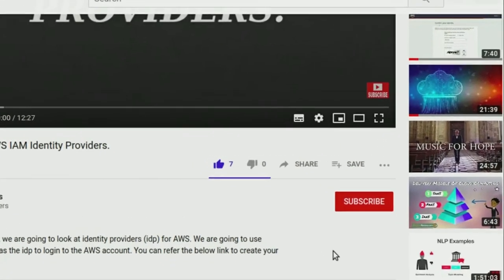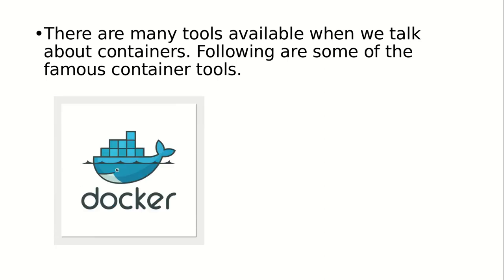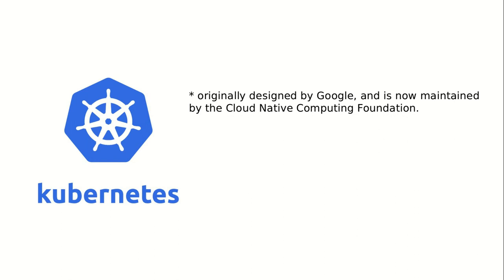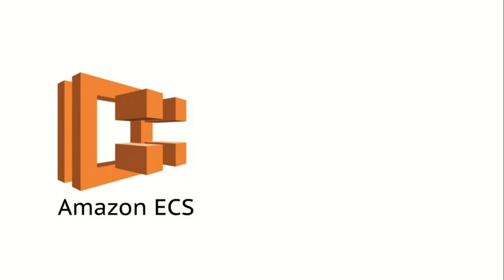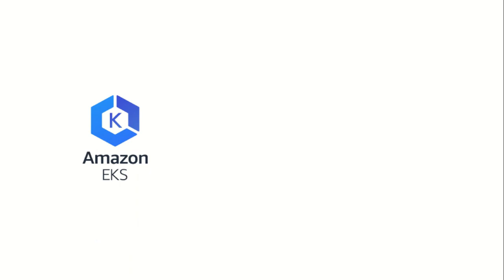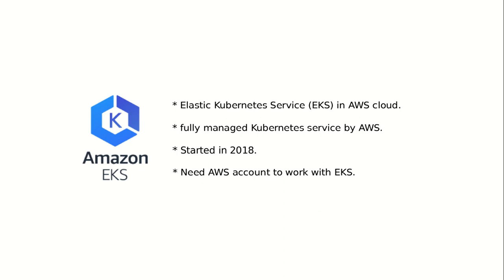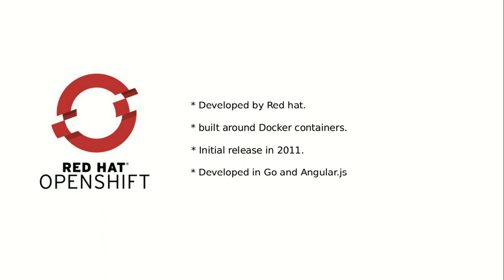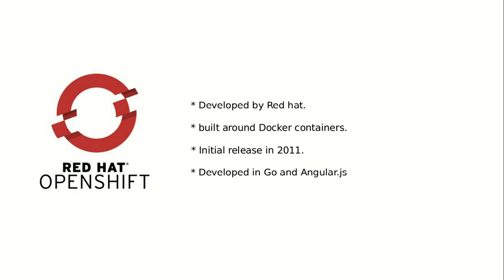Docker | What are the containerization tools | Container tools | Introduction to Container tools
In this session, we will look at the various tools that are available to work with containerization.

In this session, i have covered docker, kubernetes, AWS ECS, AWS EKS and Opendshift.

Docker and Kubernetes are some of the very famous tools that are available when we talk about containerization.

We have many more tools in the market when we talk about containerization. It is totally your choice with which tool you want to work.

Happy Learning!!